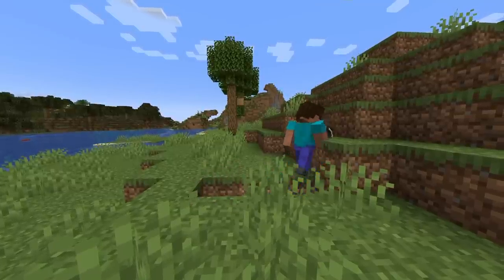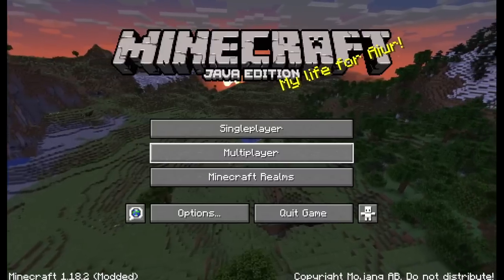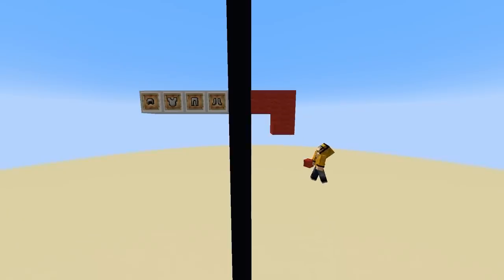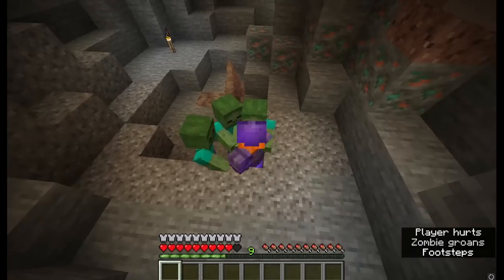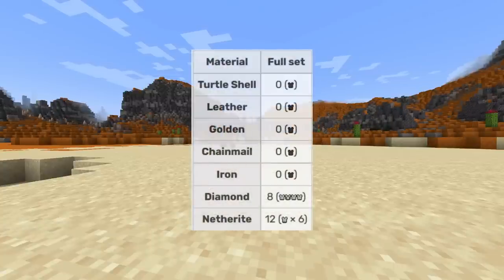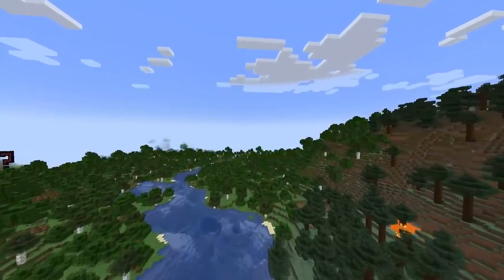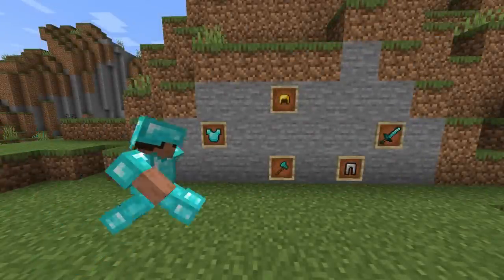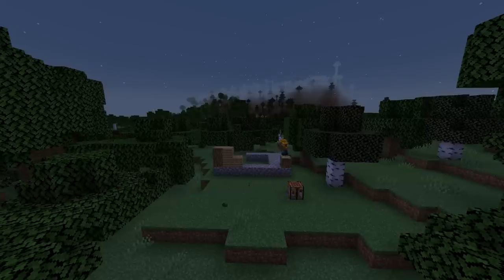The Minecraft Armor Bar is Broken...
An iconic part of Minecraft is its armor bar. Everyone knows that it shows the protection of your armor, however if you've ever had your health decimated in seconds by some mobs you may realize its not as accurate as it seems. In other words the armor bar is broken.

This video explains the Minecraft protection system including how armor toughness and penetration can cause the armor bar to be inaccurate.

(sorry i heard they help, anyway why aren't you watching the video (ㆆ _ ㆆ) )

Thanks to:
qwerty_dragon for saying "you too" after I said GL
You for watching yes all 7 of you :)